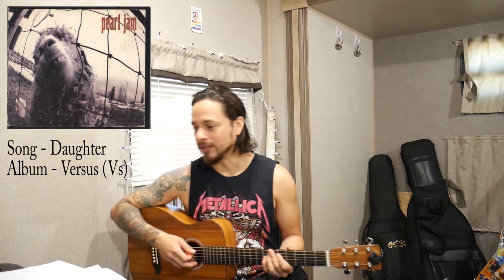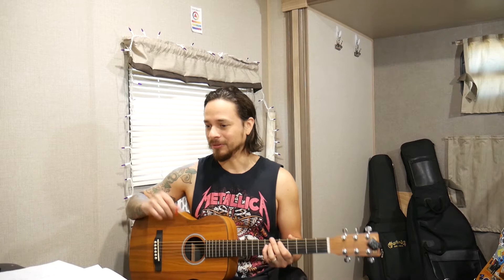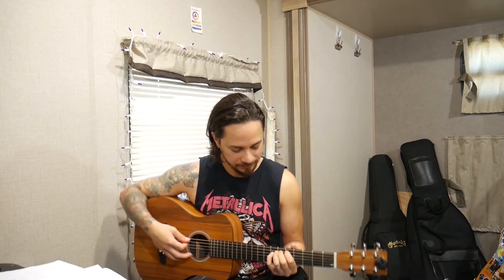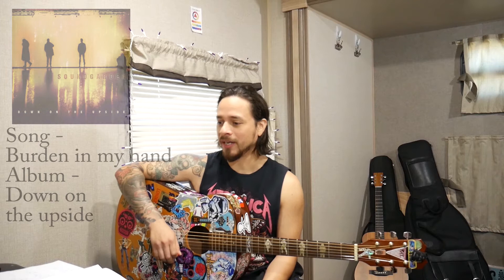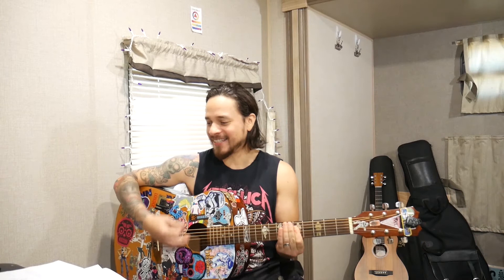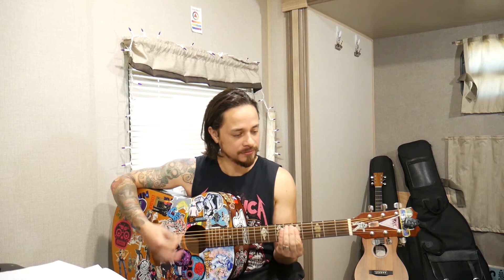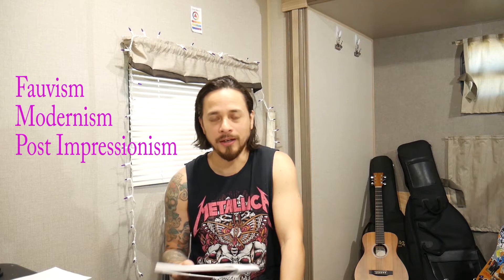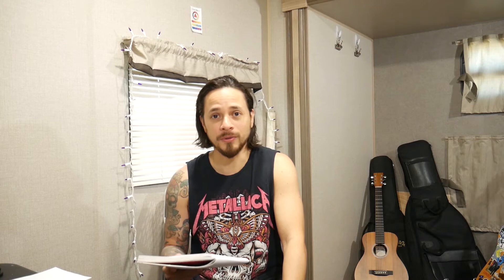Pearl Jam, Soundgarden, and Matisse / Art and Music / How to Listen / Art History / Music History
Hey friends today we take a look at alternate tuning and how they relate to art. In this video you will see how Pearl Jam and Soundgarden used alternate tuning to create some great songs. Then, I link those to a genre by Henri Matisse. When I listen to music I see art. In this way I like to find paintings that match the images in my head. For this particular tuning it was Matisse. I imagine you could do the same. Give it a try and have fun.

Pearl Jam
Song - Daughter
Album - Vs
Soundgarden
Song - Burden in my hand
Album - Down on the upside

Painting in the Studio.
Here I am in my humble studio. I like to paint indoors from time to time. This allows me to work out new ideas or just play with paint. Learning the “how to” of painting can only get you so far at a certain point it is just learn by doing. I like to take all that I've learned and channel that into every aspect of my work. I also like to forget the, “how to” and break all those big art rules. This is where I find new things about myself and my paintings. Some of my favorite paintings have come from asking questions like why can’t I use black, or use paint directly out of the tube. Who says I need to mix every color? Of course this type of questioning leads to more research and often I find new artist that defy the big rules.
I like painting with oil. I find it to be easier to manipulate because the drying time is much slower than acrylic. That’s not to say one is better than the other, honestly if you’re happy with the final result that’s all that matters. I like to paint and move on. I’m pretty forgiving with myself because every minute spent creating is precious time on earth, it’s like time spent with a loved one. After all is said and done the memory is what last forever. I also find that paintings from my past that I was so judgmental about teach me something new in retrospect.
I make these videos as small demonstrations of how the painting came together. I like to watch them and learn from how I constructed the work, or see where I turn for something new. It is all too often that I kind of blank out and before I know it the work is complete and I’m standing there asking myself whoa what just happened. Its sound funny ,but it’s true. In a way these demonstrations become more of an archive that help me realize that amount of work I’ve done. This helps on those days when nothing seems to be moving along. Its not often, but it happens, you get it.

About me: My name is Ben. I am new to YouTube and enjoy sharing my art journey. If you have not seen my previous videos please take a look. I have done a hand full of Plein Air paintings, aka (outdoor paintings) and have shared all my learning from these. To me art is fun and every time I paint something it is a surprise for me too.